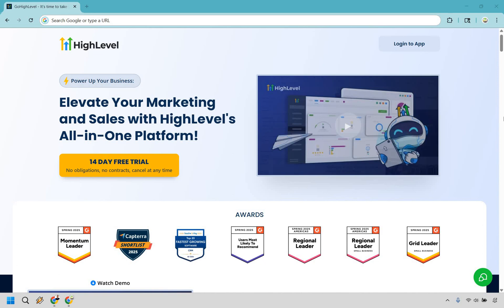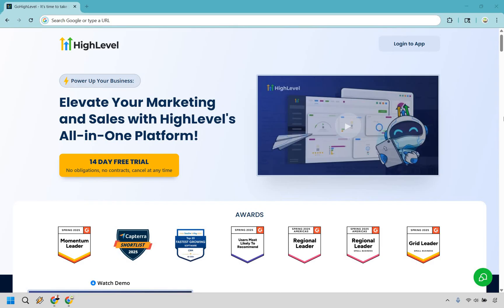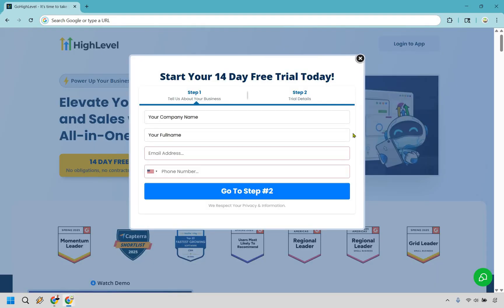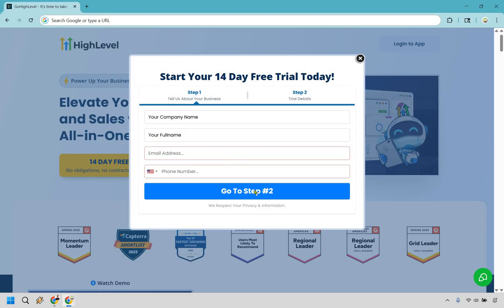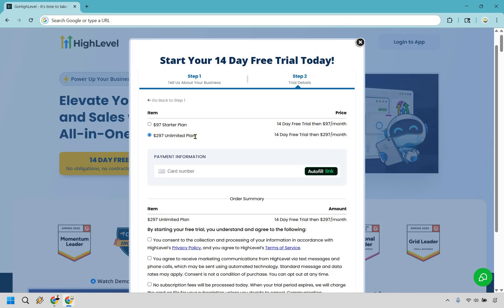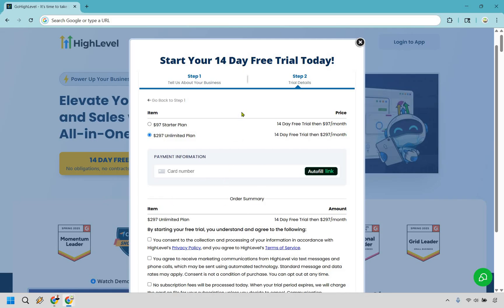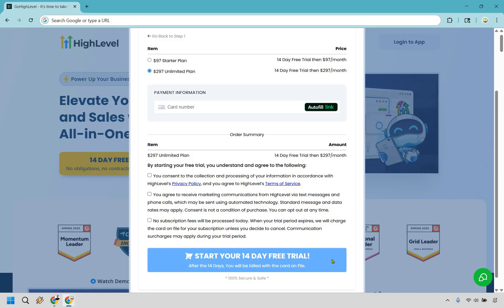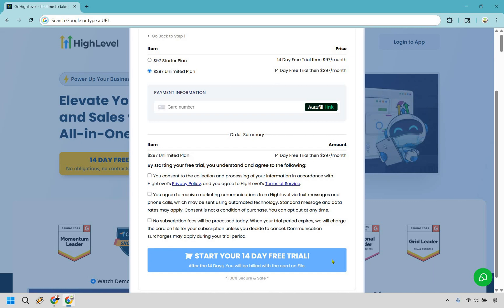GoHighLevel Free Trial 2025 (Go High Level Sign Up)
GoHighLevel Free Trial 2025
Try GoHighLevel Free (high-power affiliate link)

👋 Hey there! Thanks for checking out my GoHighLevel Free Trial video. Here's what I'll be covering for you.

🏝️ Go High Level Sign Up: Step-by-step guidance on how to get your free trial for GoHighLevel, as well as which plan you should pick when getting started.